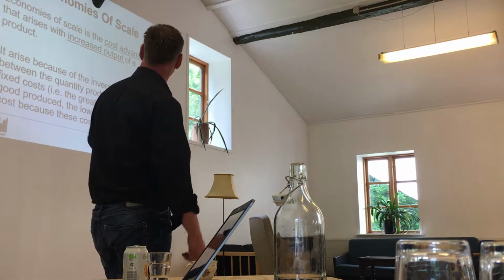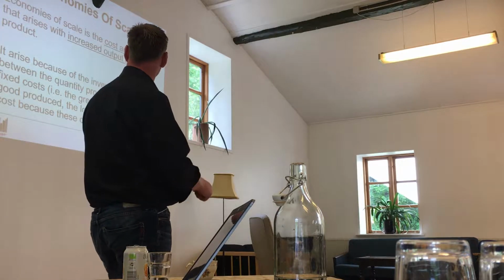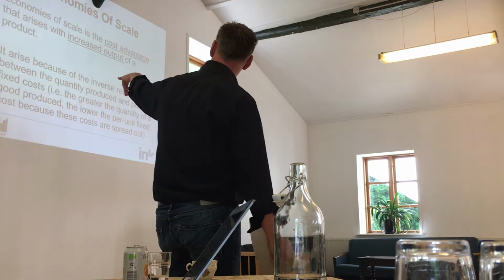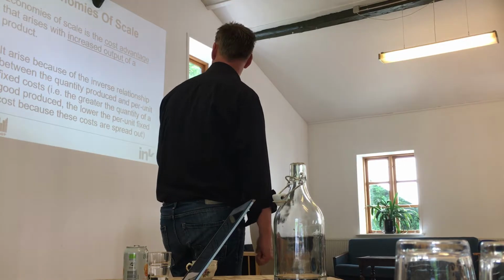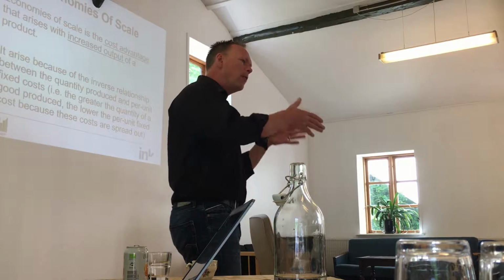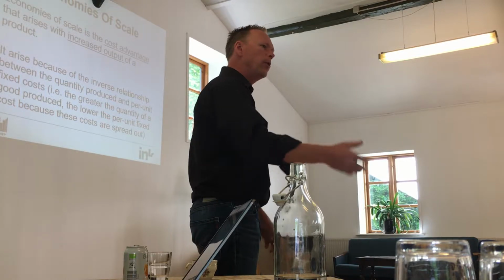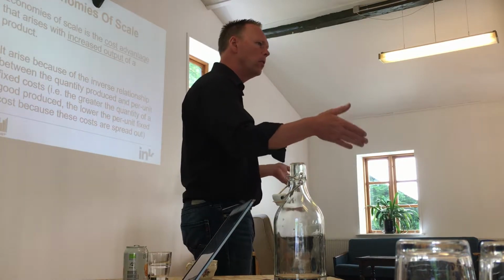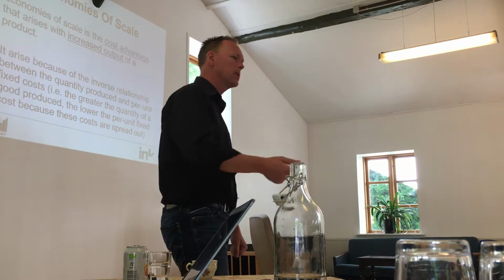Forskellen på at skalere en virksomhed og vækste en virksomhed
Workshop 3 for de danske deltagere på Nordic Buzz